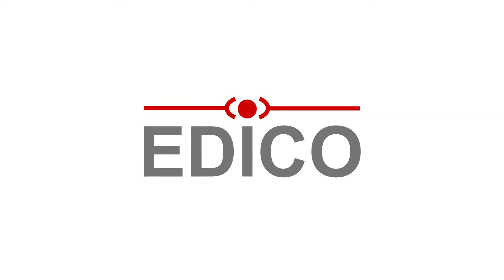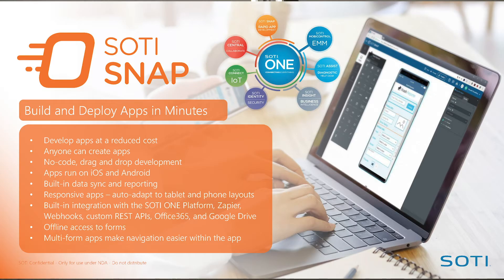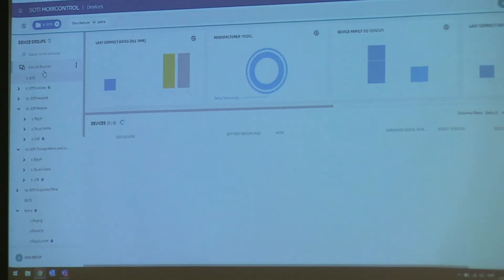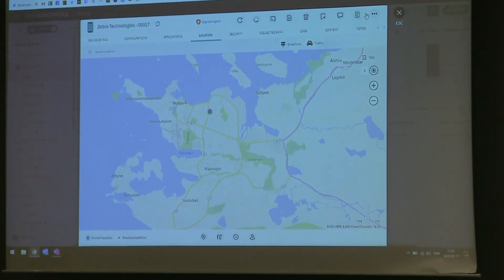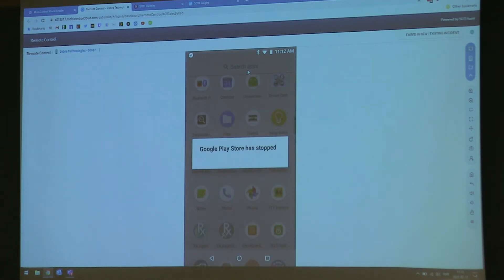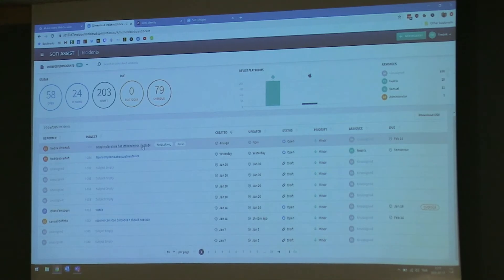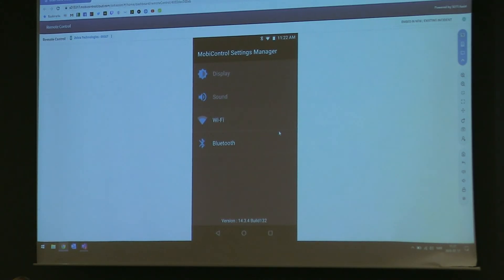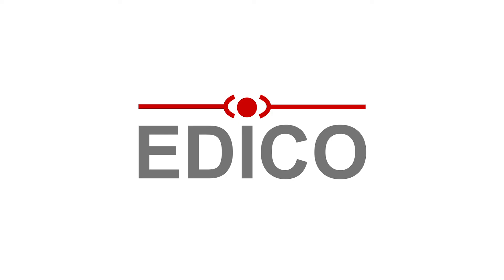Edico Handheld ráðstefna 2020 - SOTI kynning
Sohail og Fredrik frá SOTI kynna MobiControl ásamt fleiri lausnum frá SOTI